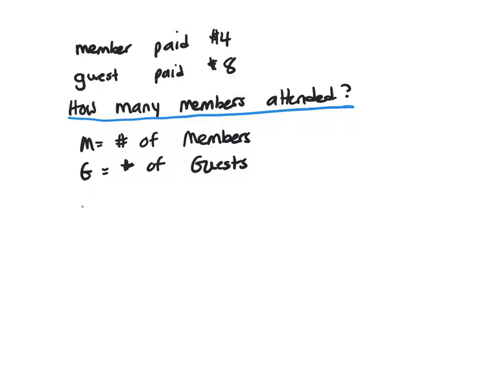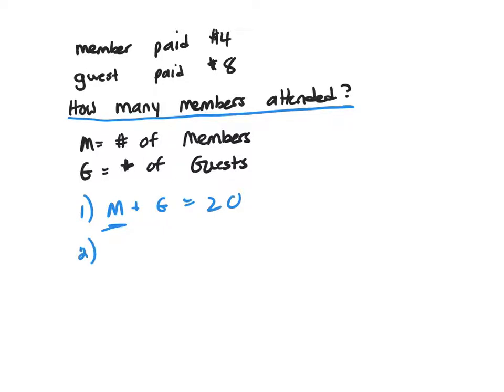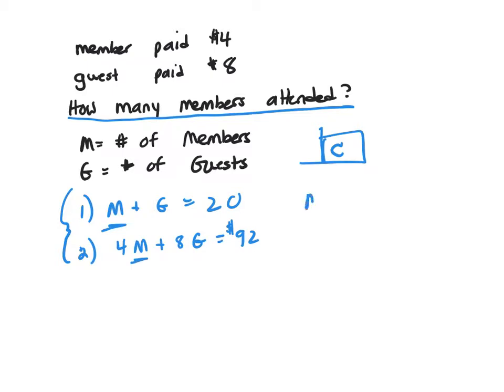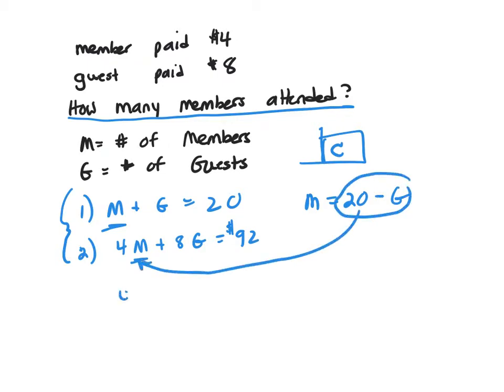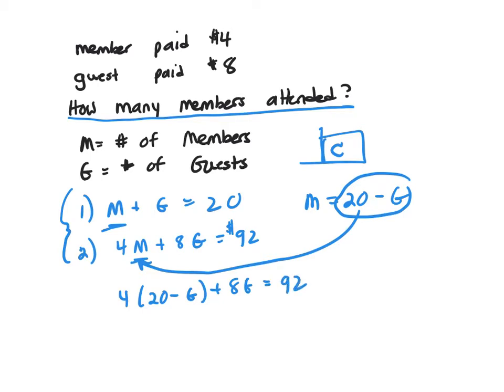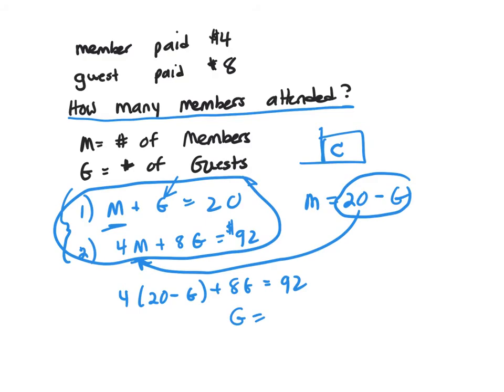A recent lunch meeting at a certain club